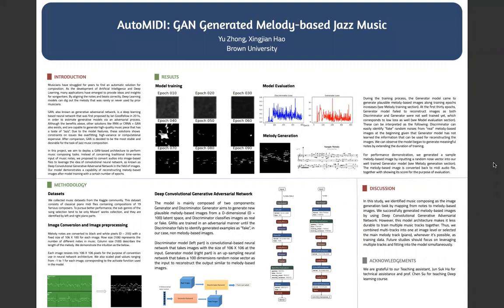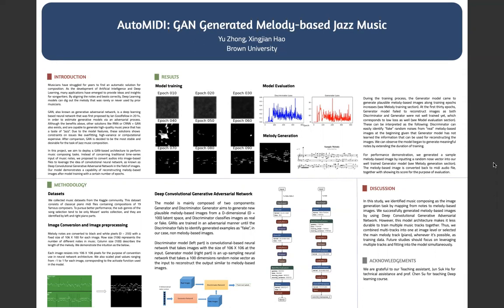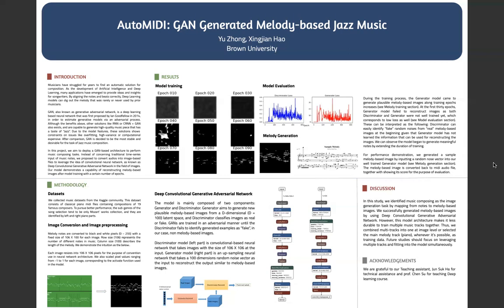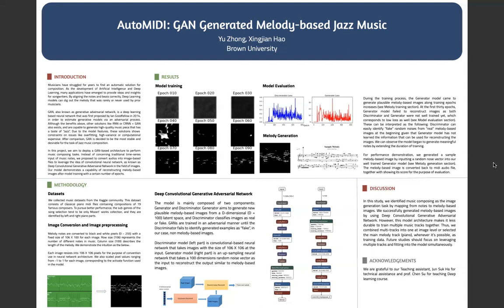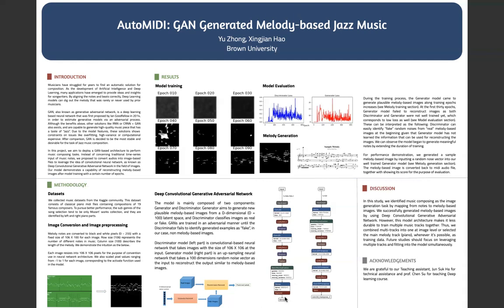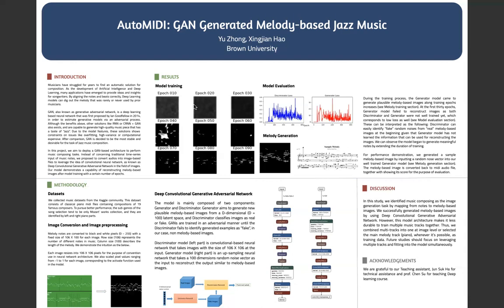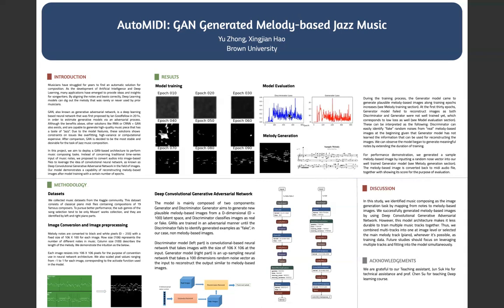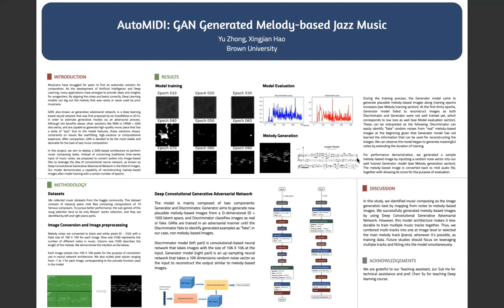AutoMIDI Presentation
Introduction to Deep Learning project, AutoMIDI: GAN generated melody-based Jazz music.